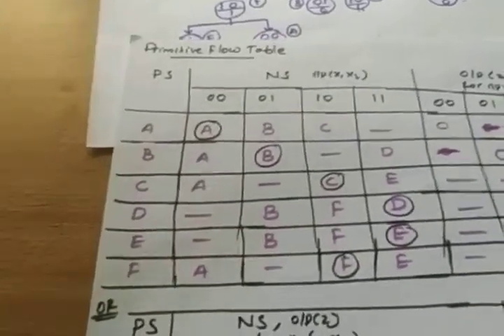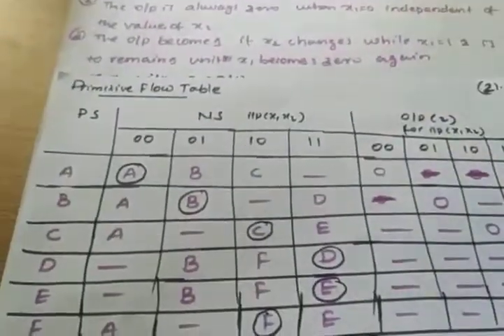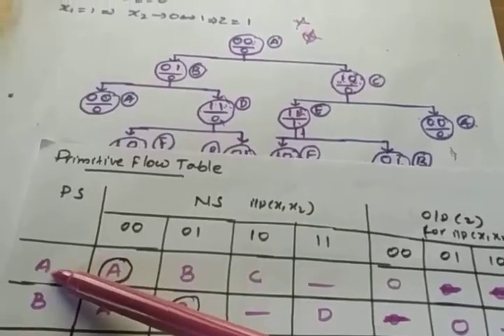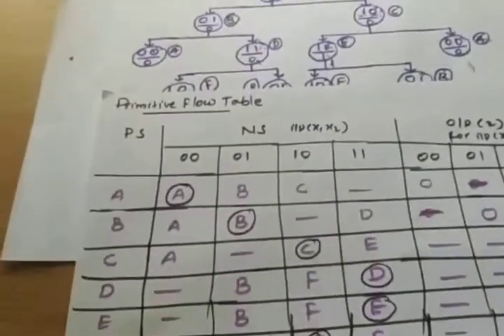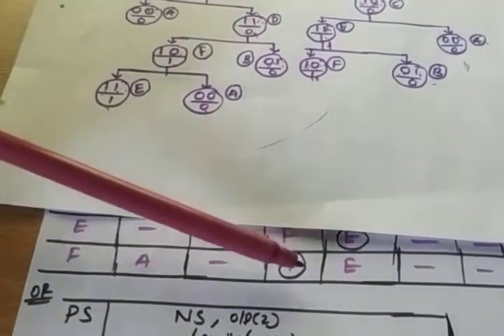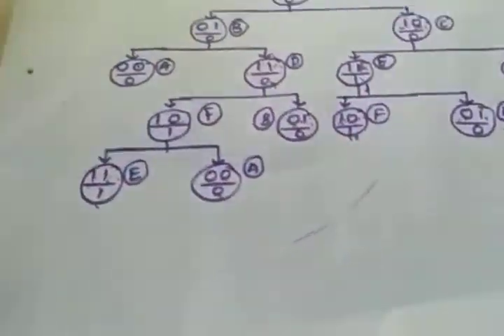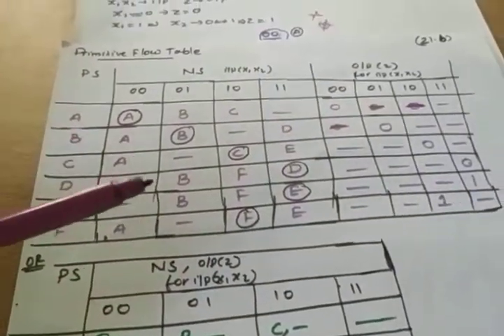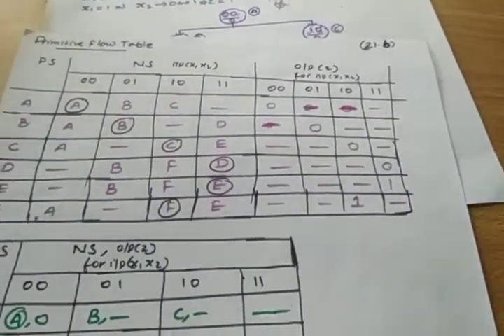Primitive flow table part 2 II Question part 2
Digital Design